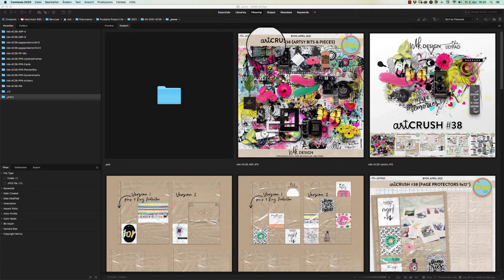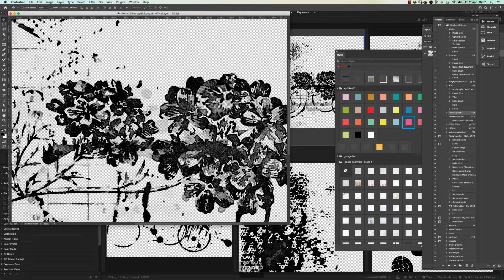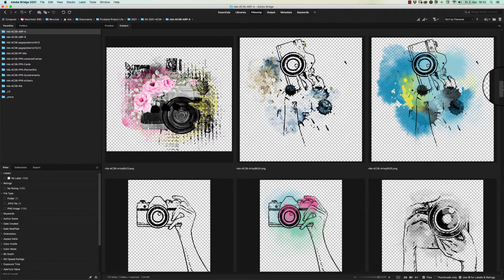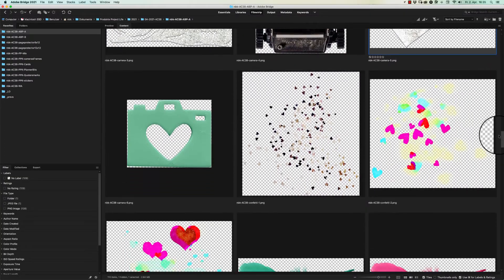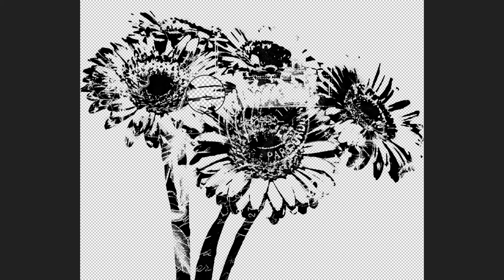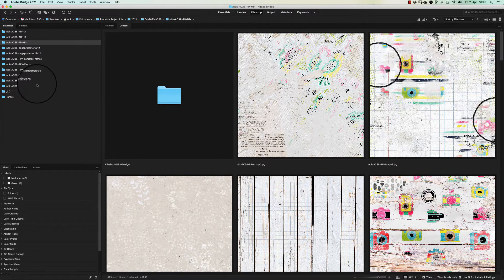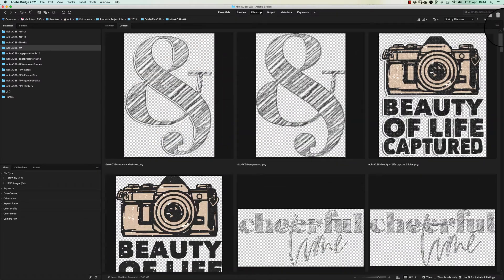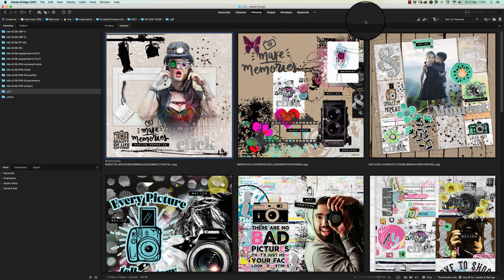unpacking artCrush #38 by NBK-Design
Enjoy this unpacking Video of the artCrush #38 and get an idea how to use and work with the page protectors - ENJOY

“Spring is when you feel like whistling, even with a shoe full of slush”. Art Crush #38 is bright and fresh with gorgeous must haves, the variety of notepapers is a fantastic start to any design, the happy spring feel adding a bounce to one’s step. Pretty florals with a touch of splatter and grunge, and then black and white bold designs for wonderful contrasting layering. Cute doodles in cerise pink, lime green, yellows and blues are a delightful addition to the camera stamps and quotes. So much of life is different now, but let’s focus on the good and develop from the bad. Light reflecting pocket pages in a variety of designs are so easy to happily pop photos and pocket cards into. So much variety and so versatile. Let’s roll up our sleeves and play.